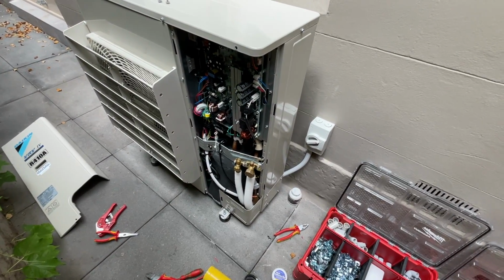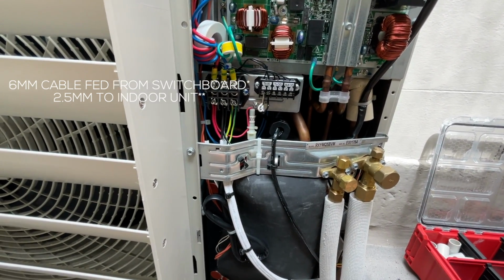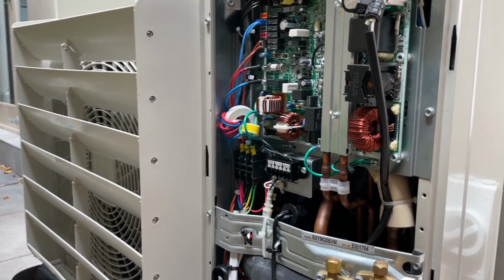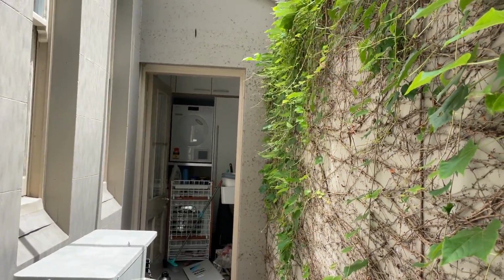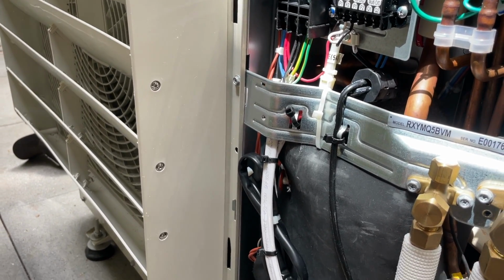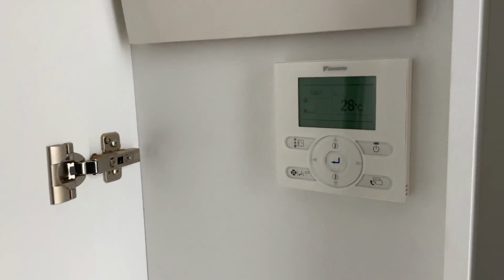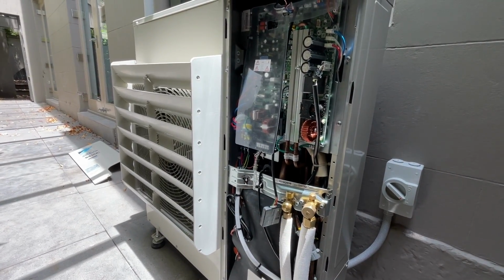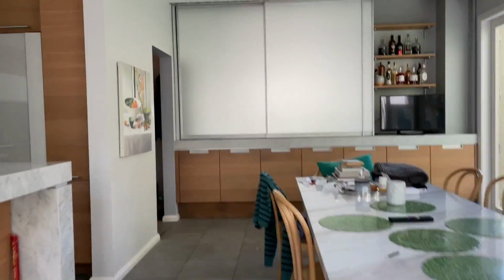HOW TO COMMISSION DAIKIN VRV IV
DAIKIN ⎸ HVACR ⎸ HVAC ⎸ REFRIGERATION ⎸ AIR CONDITIONING ⎸ AIR CONDITIONER VIDEOS

In this video I commission a Daikin VRV IV.